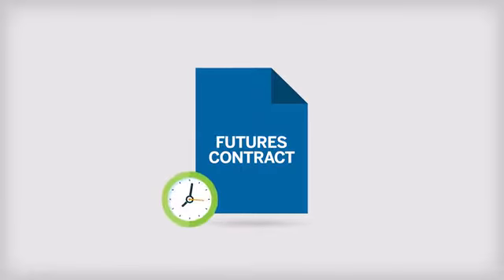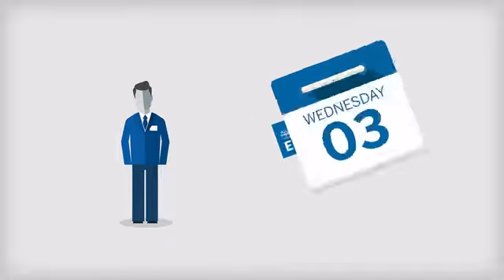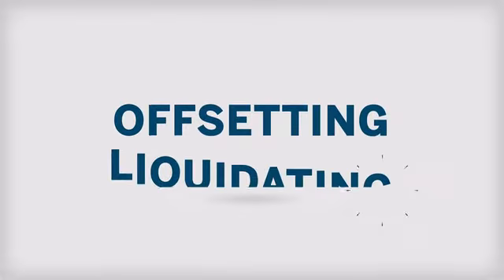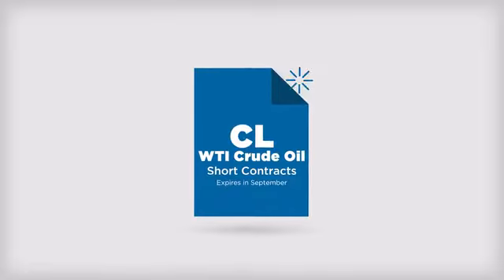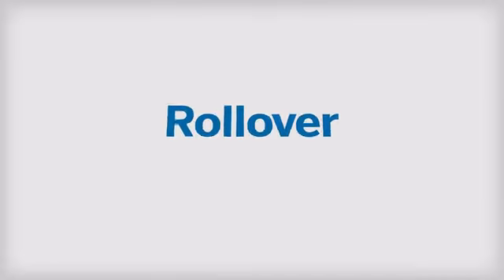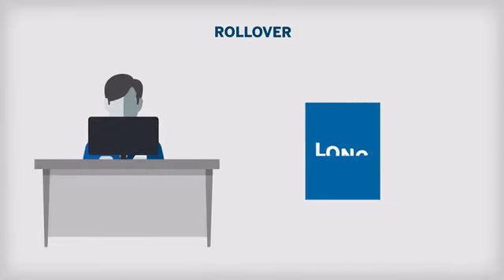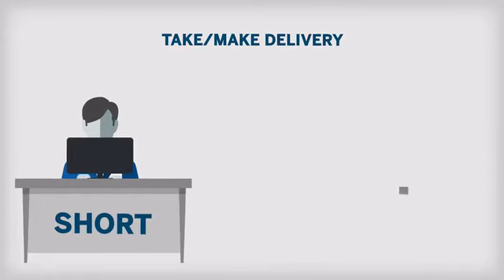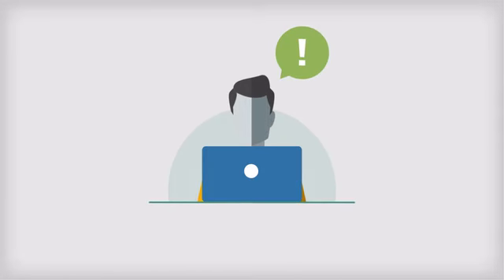10 Understanding Futures Expiration & Contract Roll